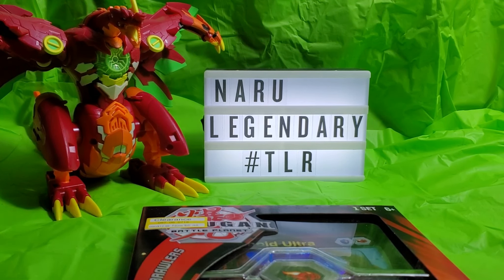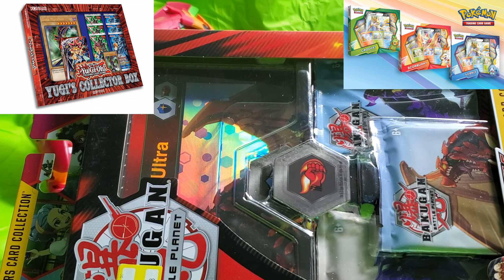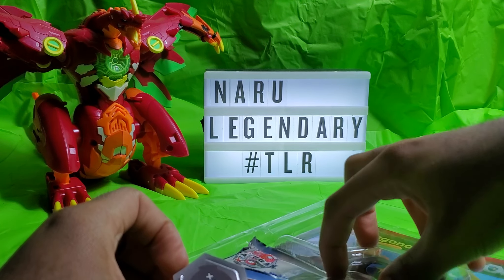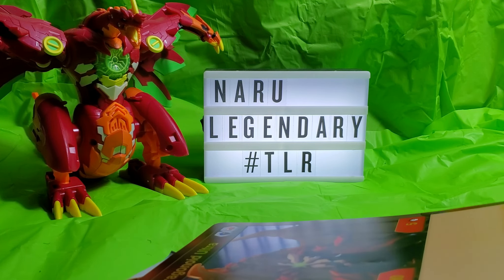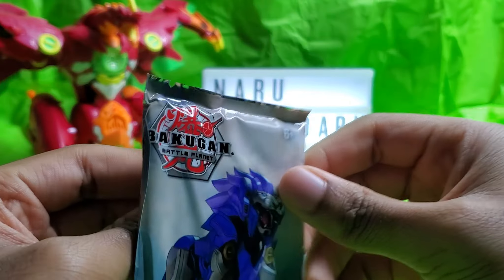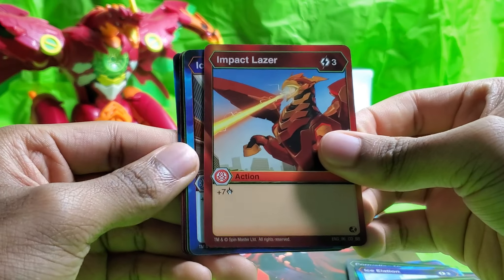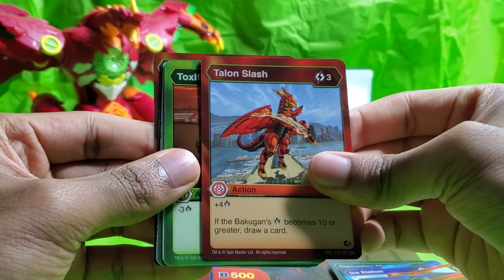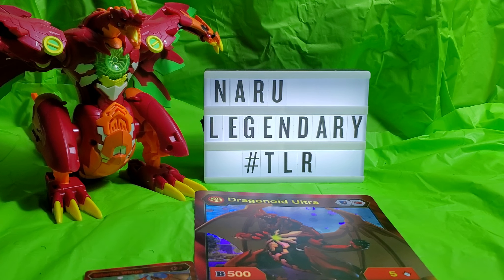Big Drago Card! Bakugan (Battle Planet) Battle Brawlers Card Collection Unboxing!!